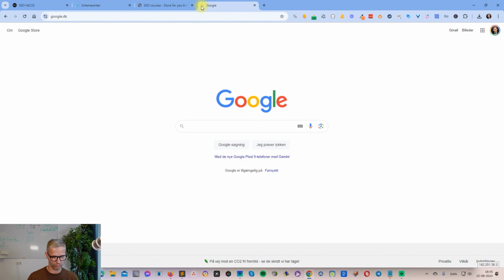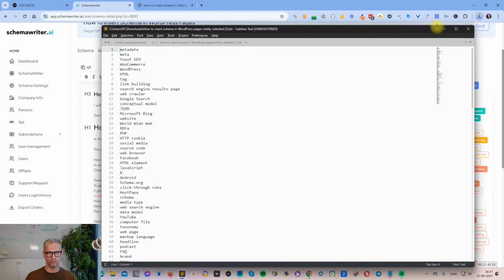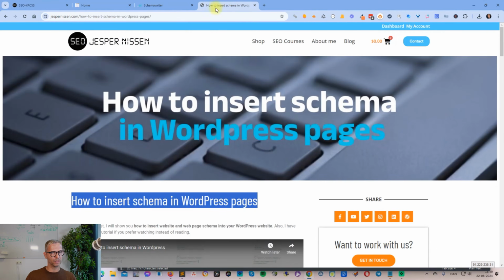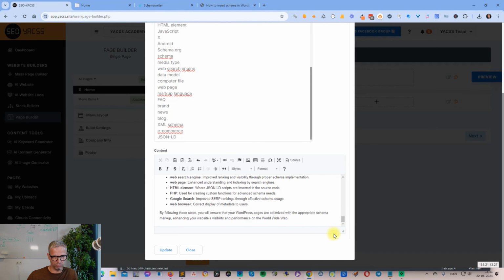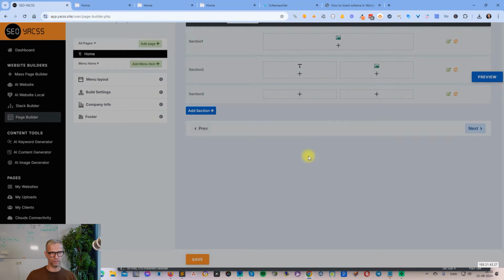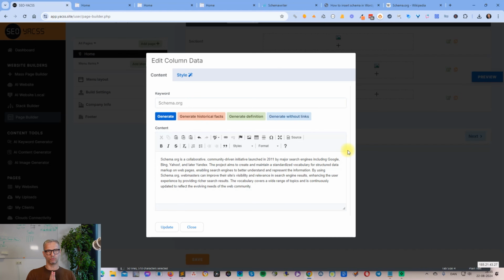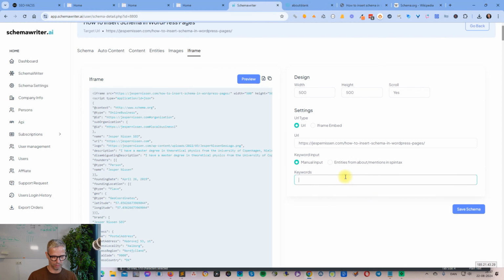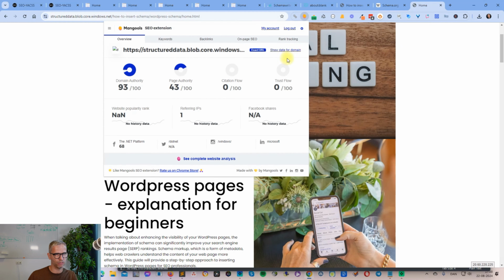Build this DA93 cloud link to move rankings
In this video Im going to show you the strongest cloud link that I know. This cloud link is a personal favorite of mine, its easy to index, and as allways, you can build as many as these cloud links as you like.

00:00 Build this DA93 cloud link to move rankings
00:20 Cloud links
02:00 Cloud stacking
03:55 Results from cloud links
07:00 Cloud stacks for local seo
10:00 yacss.site